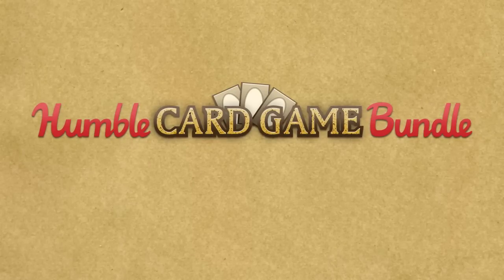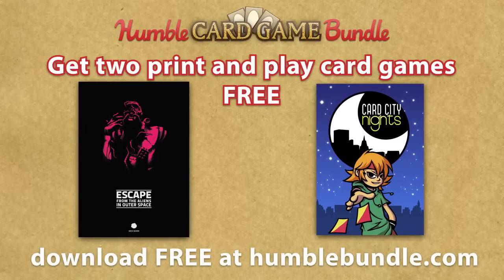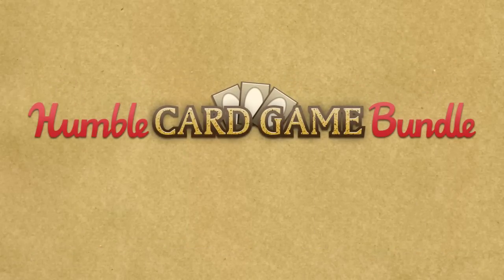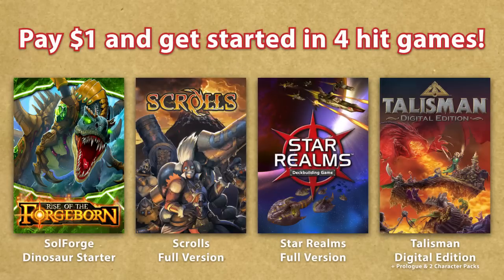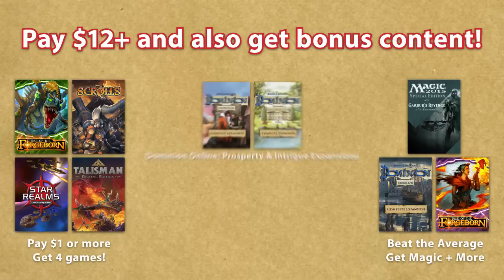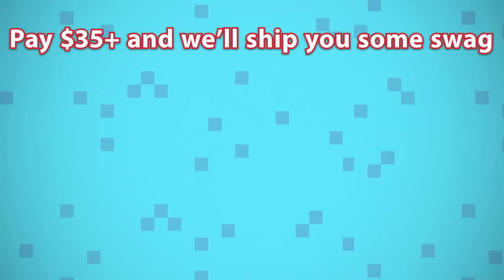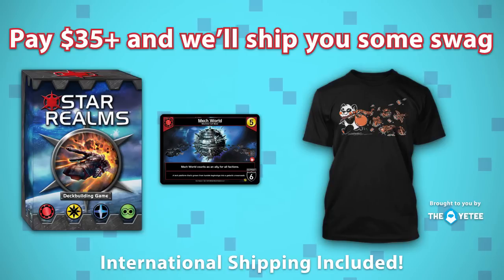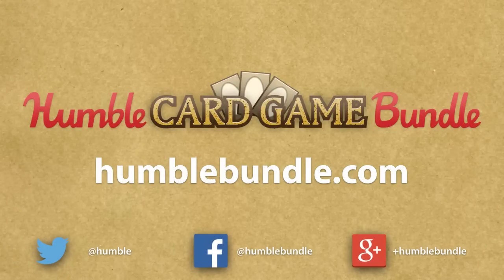Humble Card Game Bundle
Free games! In case you're new to card games and want to just give them a try (or would just like to add more to your collection!), we've got a couple great games that we're offering up on the free: Card City Nights (DRM-free digital edition and print-and-play PDF) and Escape from the Aliens in Outer Space (print-and-play PDF).

We're throwing card games in the bundle mix with this decked out bundle that features everything from full games to expansion packs to exclusive bonuses. Pay what you want for Scrolls Full Version, the dinosaur starter pack for SolForge, Star Realms Full Version, and Talisman: Digital Edition and Talisman: Prologue (plus Two Character Packs).

Pay more than the average price to also receive Magic 2015: Duels of the Planeswalkers Special Edition (plus Garruk's Revenge expansion), the Dominion Online Seaside Expansion, and two starter packs plus bonus gold for Solforge.

Pay $12 or more, and you also receive the Dominion Online Intrigue and Prosperity Expansions, Scrolls Humble Bundle Deluxe Pack, and Card Hunter Basic Edition.

Oh, and there's one more thing! If you pay $35 or more, you get all of the above plus the Humble Card Game Bundle Cards 'n' Tee, which includes a physical copy of Star Realms (with an exclusive Humble Bundle bonus card) and a Humble Card Game Bundle t-shirt!